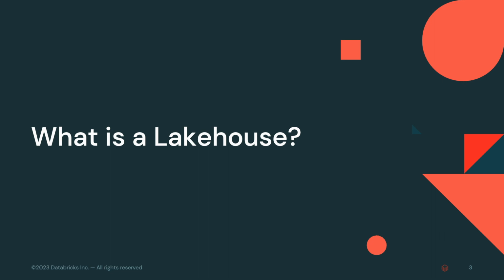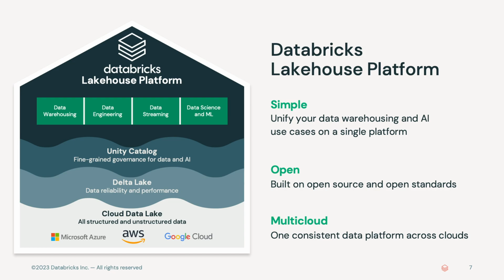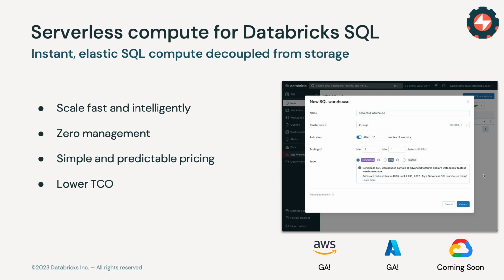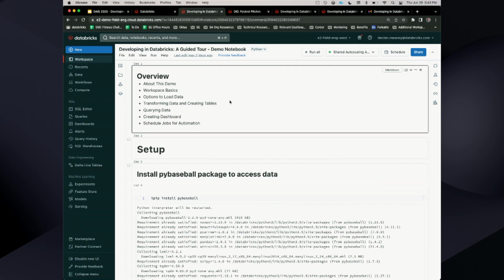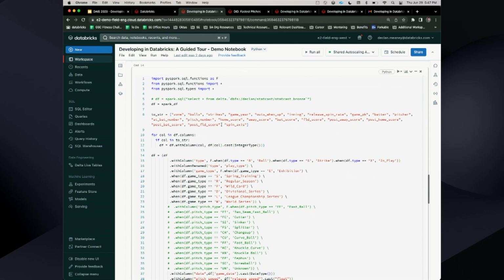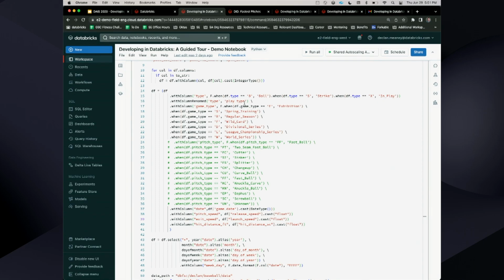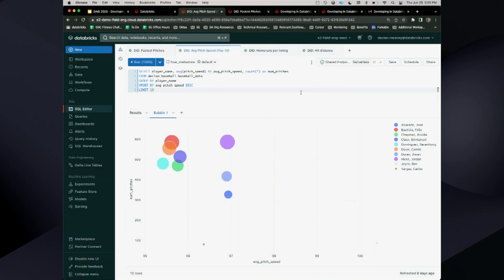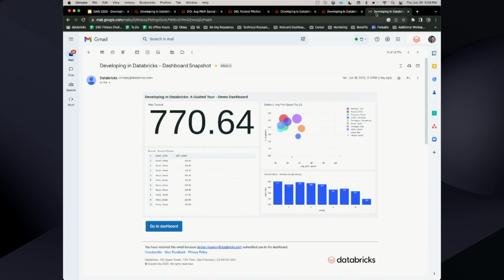Developing on Databricks: A Guided Tour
Join this introduction to the Databricks Workspace and learn how to build a data project from scratch. We’ll walk through a use case and build data assets like visualizations, using key features in Databricks. You’ll learn how to quickly get set up and generate insights from your data. We’ll also share some key resources that can help you accelerate your Data & AI projects on Databricks.

In this session, you will learn:

- Load and access data in the Databricks Lakehouse
- Answer questions using Databricks SQL
- Use Notebooks to explore your data with visualizations
- Create and share a dashboard with multiple reports
- Set up a job to automatically refresh the dashboard with the latest data
- Expedite your own use cases with solution accelerators

Talk by: Declan Meaney